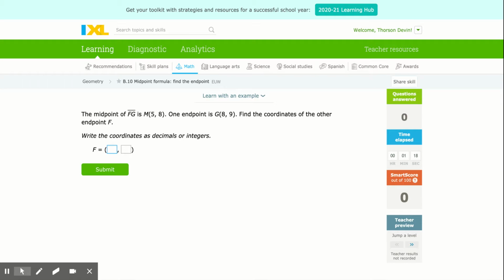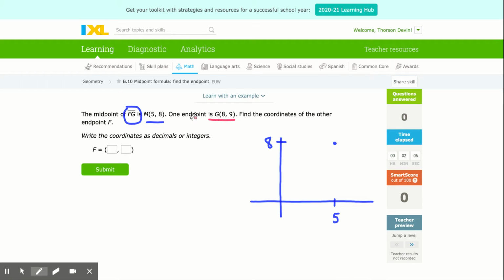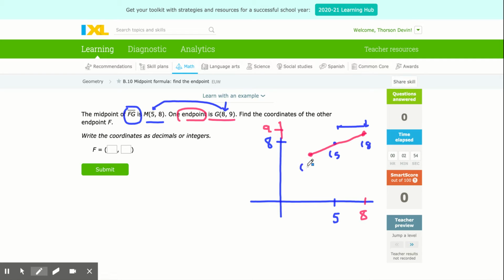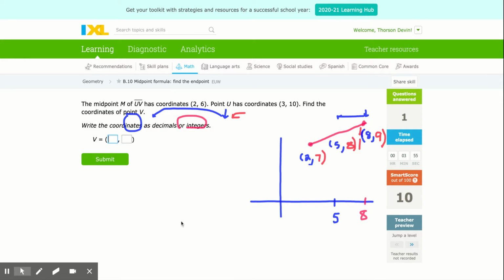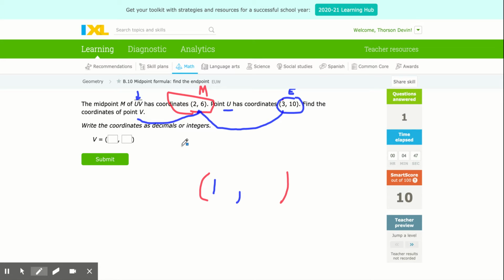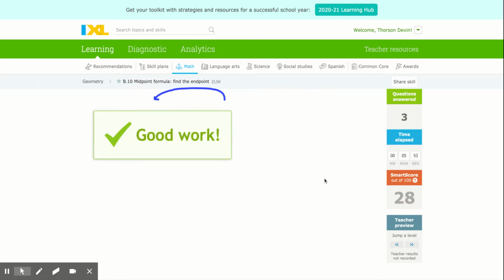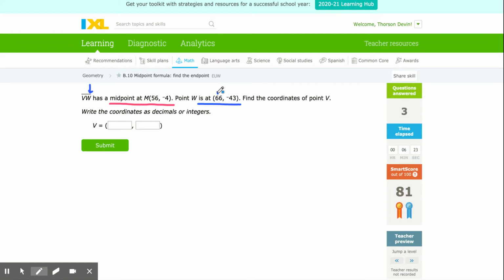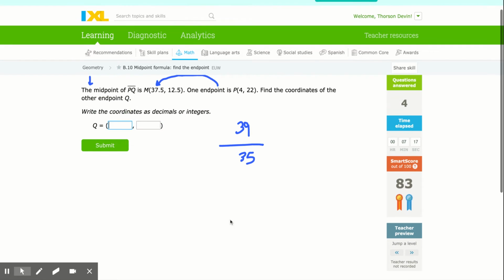IXL - Midpoint formula: find the endpoint (Geometry practice)